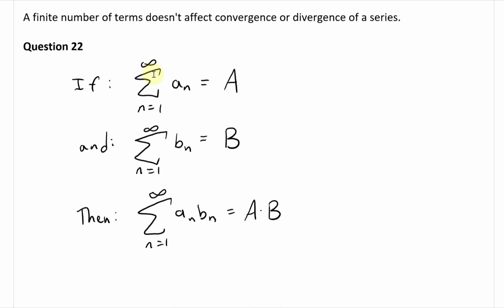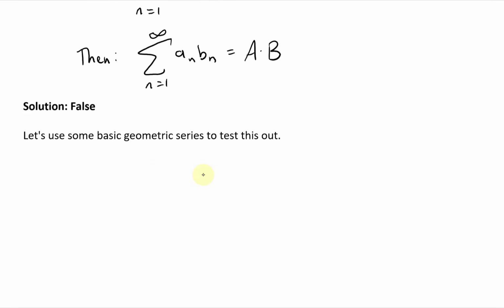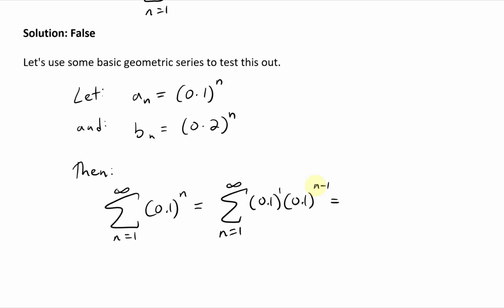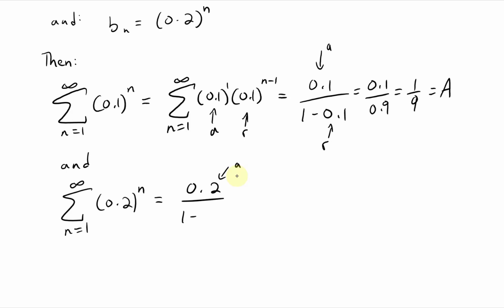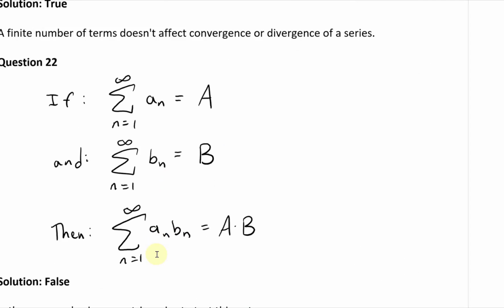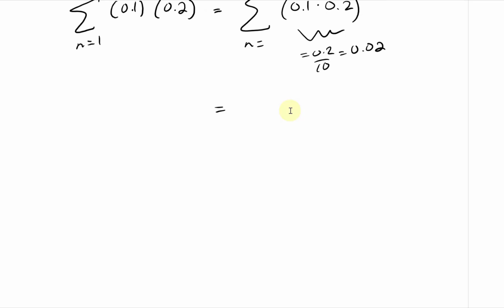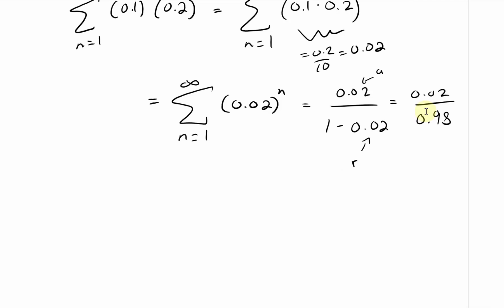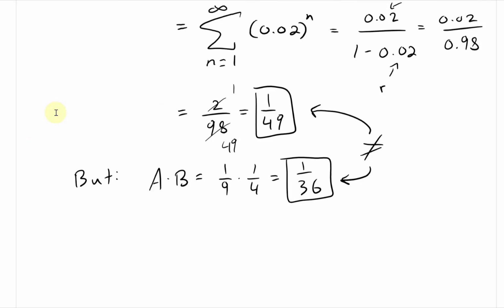True-False Quiz Question 22: Multiplication of Terms of Series May NOT Equal Multiplication of Sums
In this video I show that if we have two infinite series whose sums are A and B, then a third series comprising of both terms multiplied by each other may not sum to AB. I show this by considering two convergent Geometric Series. The first series has terms (0.1)^n and the sum is 1/9. The second series has terms (0.2)^n and the sum is 1/4. Thus AB = 1/36. If we multiplied the terms of each series to form a new series we get a series with terms (0.02)^n. The sum of this new series, using the formula for the sum of a convergent Geometric Series, is 1/49. But this is not the same as the value AB = 1/36. Thus the answer to our question is False.

Time stamps:

- Question 22: 0:00
- Solution: False: 0:38
- Testing question with Geometric Series: 0:53
  - First Series: Sum = A = 1/9: 1:25
  - Second Series: Sum = B = 1/4: 2:56
  - Sum of multiplication series = 1/49: 4:03
  - Multiplying sums = AB = 1/36: 6:48